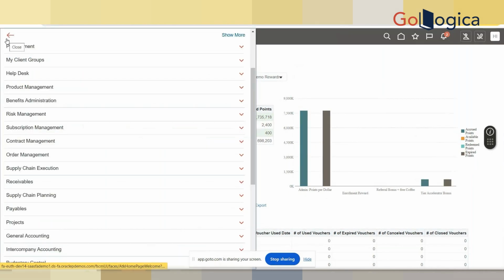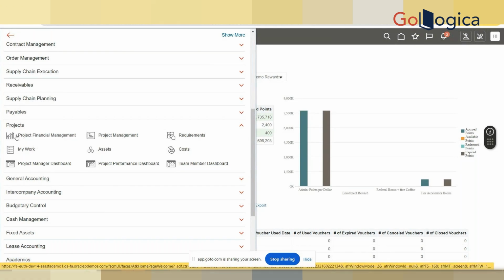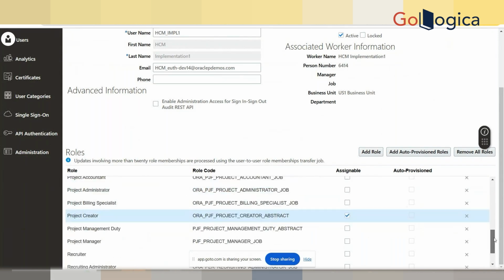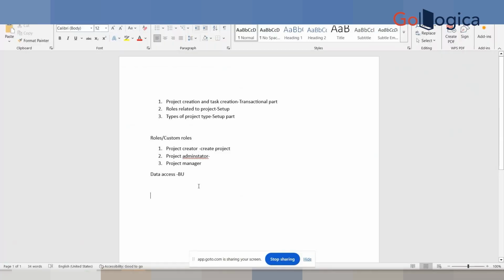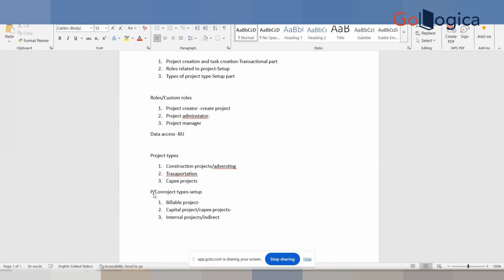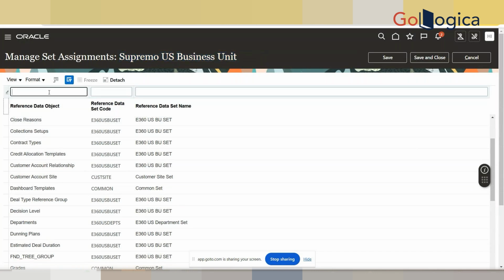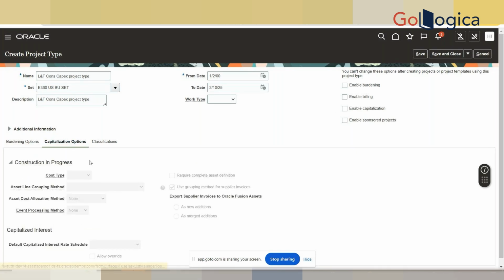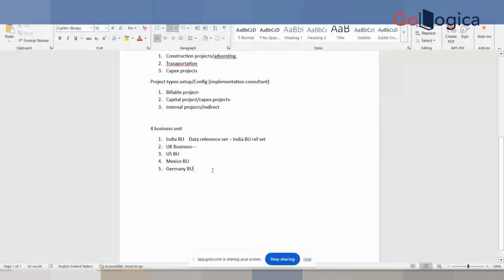Introduction to Oracle Fusion Project Portfolio Management (PPM) | GoLogica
Oracle Fusion Project Portfolio Management (PPM) is a comprehensive, cloud-based solution designed to streamline project management processes across organizations. By integrating project planning, resource allocation, financial oversight, and risk management, Oracle Fusion PPM enables businesses to efficiently manage their project portfolios, ensuring timely delivery and optimal resource utilization.

Key Features of Oracle Fusion PPM:

Project Planning: Develop detailed project plans with clear task definitions, timelines, dependencies, and milestones to ensure structured execution.

Resource Management: Allocate and manage resources effectively, including personnel, equipment, and materials, to maximize productivity and minimize bottlenecks.

Financial Management: Oversee project budgets, track costs, and forecast financial outcomes to maintain fiscal discipline and project profitability.

Risk Management: Identify potential risks proactively and implement mitigation strategies to ensure project stability and success.

Reporting and Analytics: Utilize advanced reporting tools and analytics to gain insights into project performance, facilitating informed decision-making.

GoLogica offers specialized training in Oracle Fusion PPM, providing professionals with the knowledge and skills needed to leverage this powerful tool effectively. The training encompasses various aspects of project management, including planning, execution, monitoring, and control, tailored to meet the needs of modern enterprises

👍 Enroll for GoLogica Oracle Fusion PPM Training

Instagram:  :-   / gologicatechnologies
Facebook:  :-   / gologica
 LinkedIn :  :-   / mycompany

About GoLogica